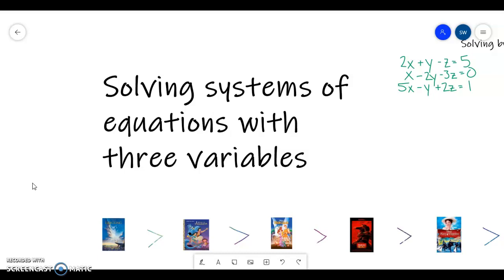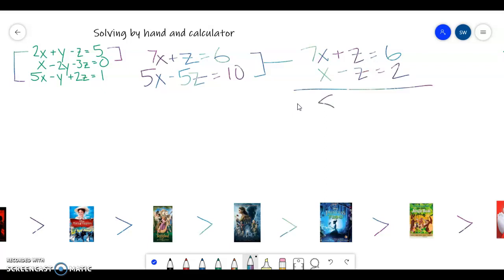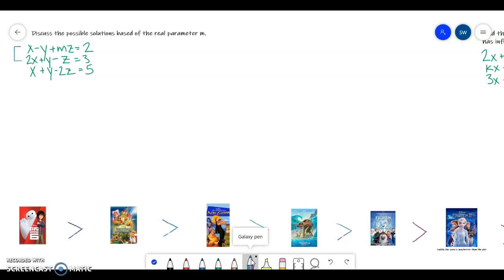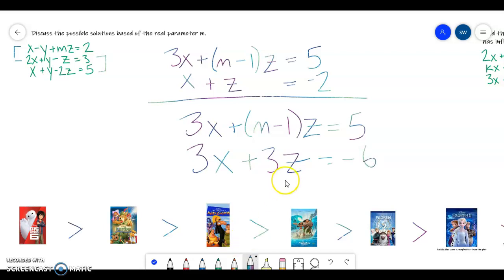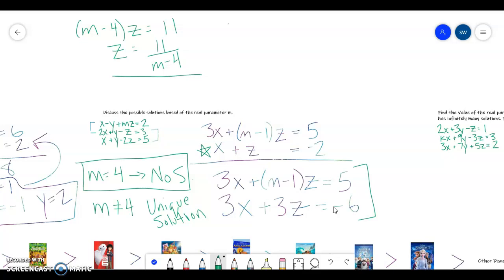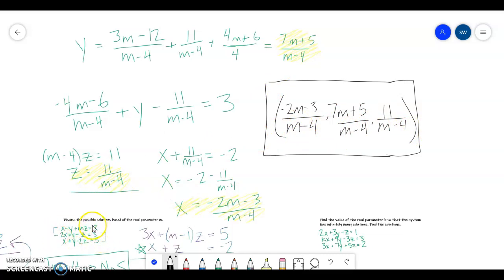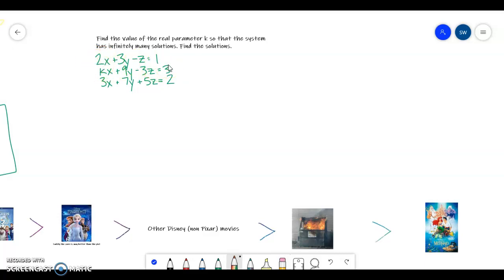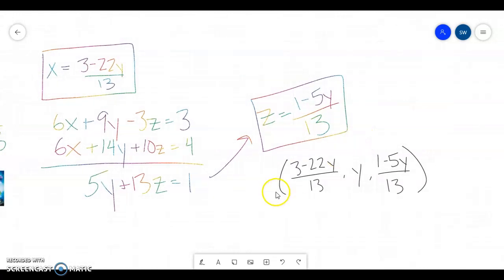3 Variable systems of equations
3 practice problems showing one unique solution, no solution, and infinte solutions. Of course I picked problems with ugly answers so sorry about that.